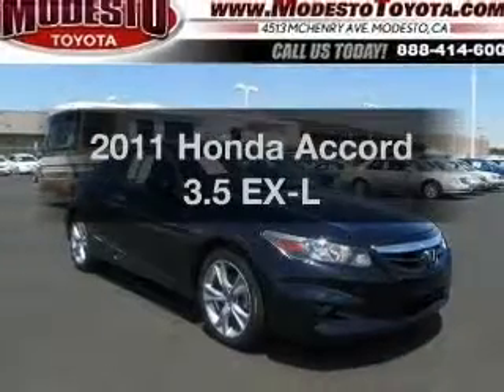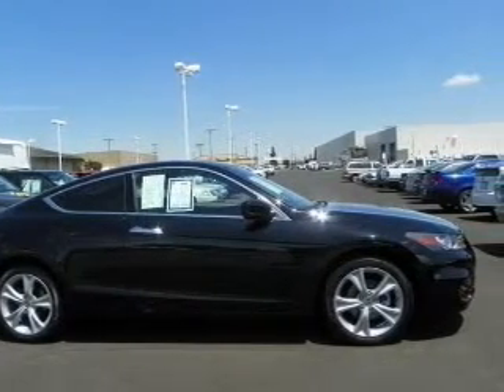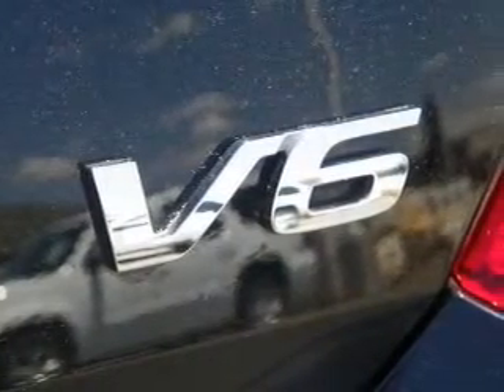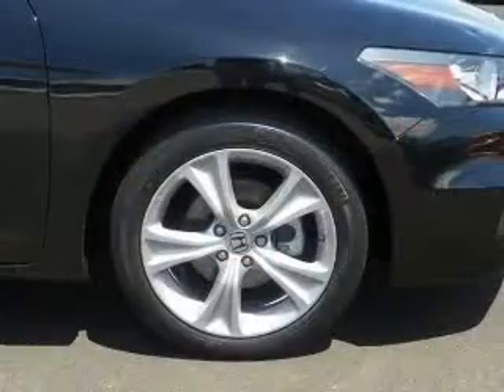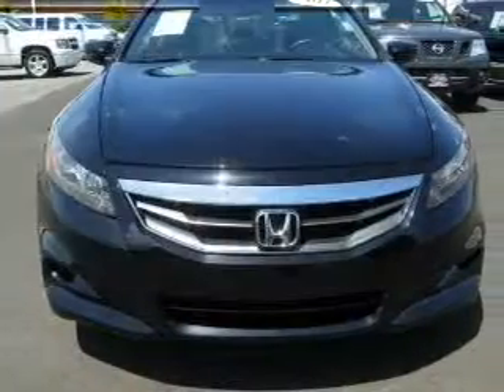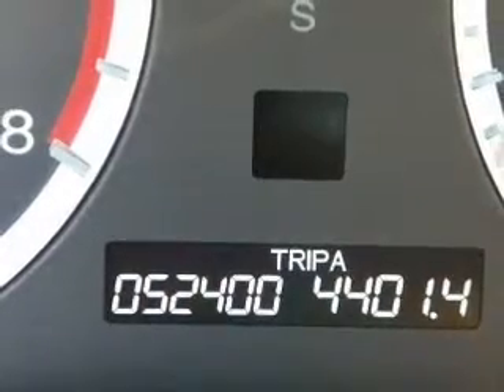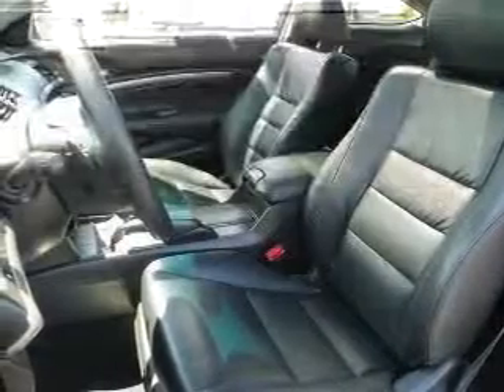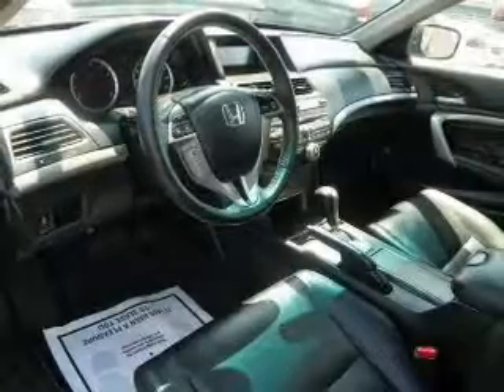2011 Honda Accord - Modesto CA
Year: 2011
Make: Honda
Model: Accord
Trim: 3.5 EX-L
Engine: 3.5 liter 6 cylinder 24 valve
Transmission: 5-Speed Automatic
Color: Crystal Black Pearl
Mileage: 52216
Address:
4513 McHenry Ave